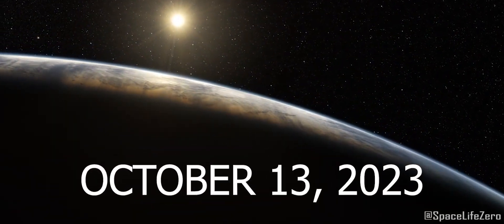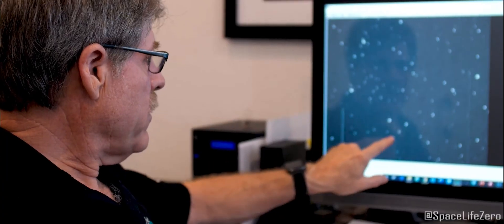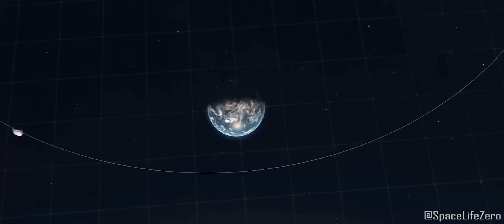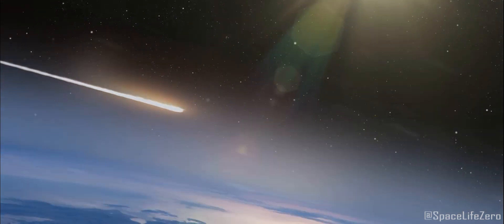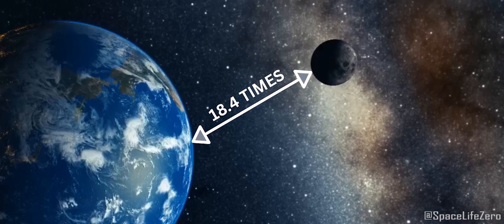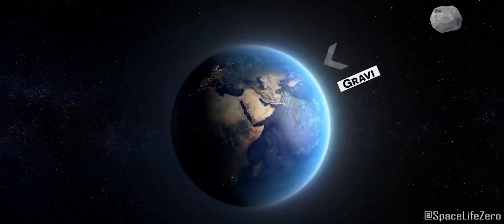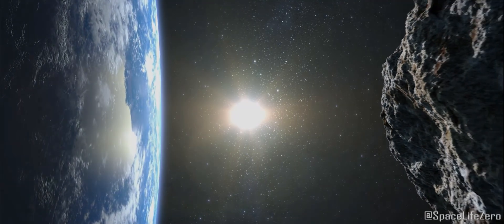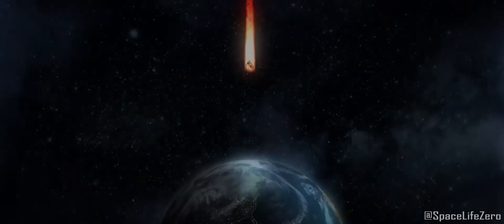NASA WARNS! Close Encounter with A Potentially Hazardous Asteroid (2021 NT14) on October 13, 2023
On October 13, 2023 a potentially hazardous asteroid known by the name 2021 NT14 is going to have a close encounter with our planet Earth.

This near-earth object was first discovered on FEB 04, 2018 and is classified as a 'Potentially Hazardous Asteroid' or PHA, which means it has the potential to pose a threat to Earth due to its size and orbital characteristics.

CREDIT : NASA/JPL-TECH/ESA/APL/ESO
Music used Voyager - by Jonny Easton